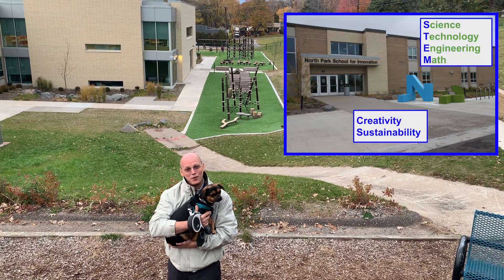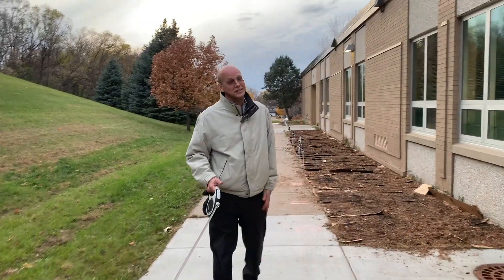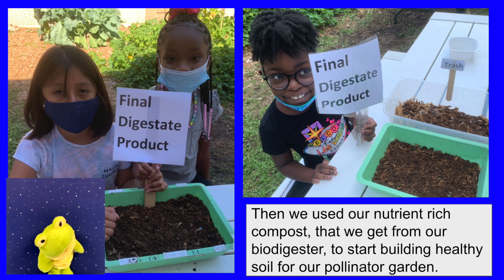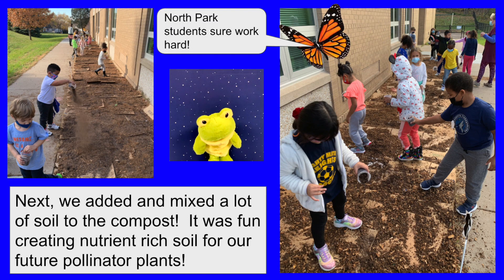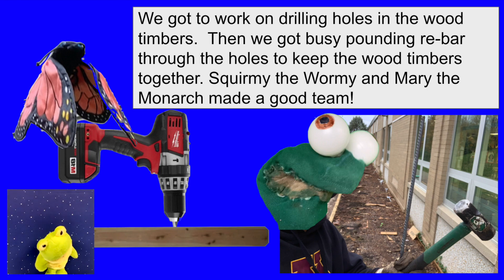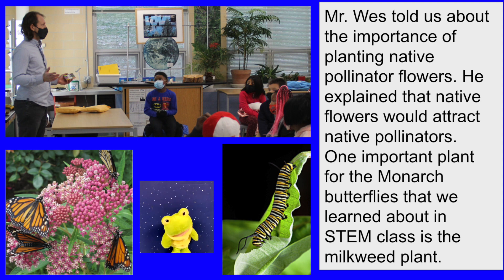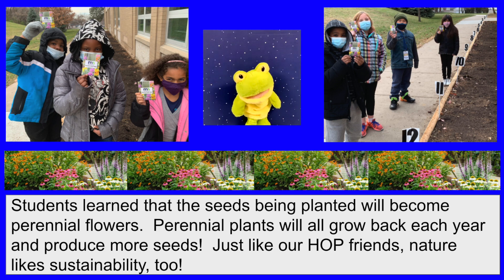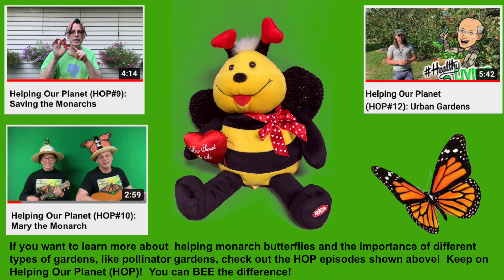Helping Our Planet (HOP #37): Pollinator Project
About 35% of the world's food depends on pollinators!  Unfortunately, pollinators, like the bees, are struggling to survive due to habitat loss and environmental contamination such as pesticides and herbicides.  See how North Park School for Innovation is working hard in being part of the solution in helping our planet's (HOP) pollinators!